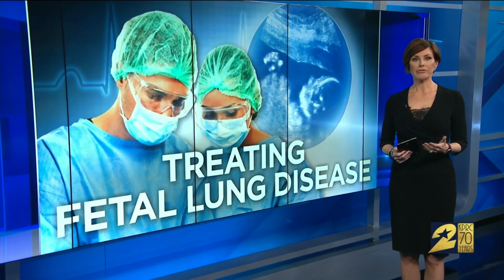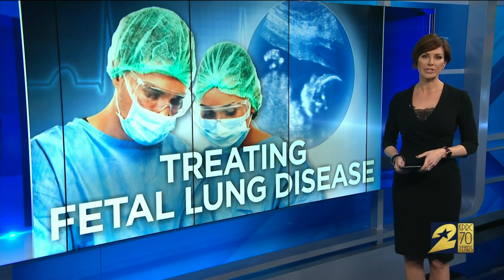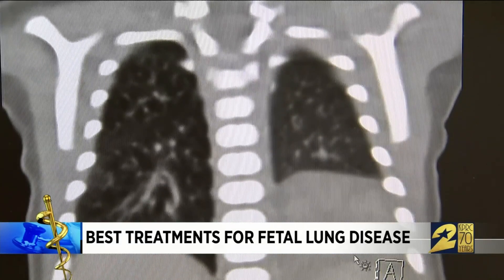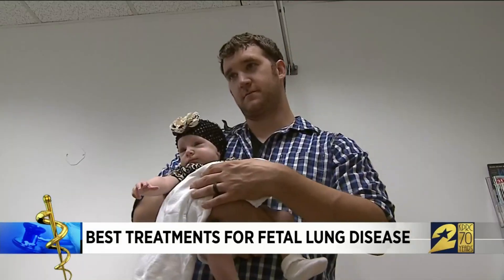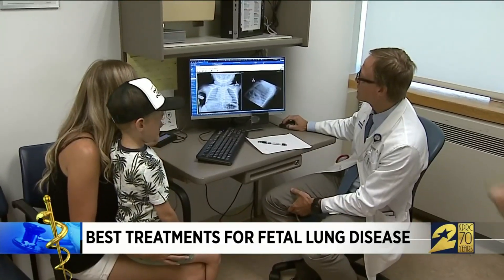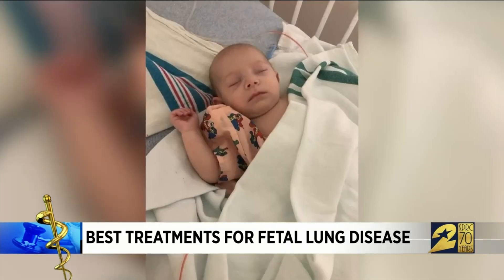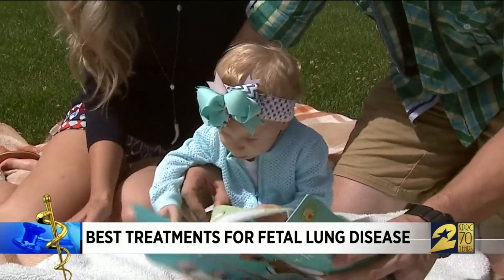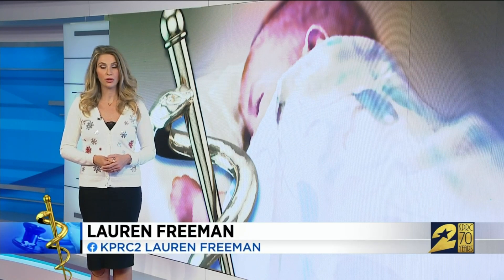Finding the right diagnosis and treatment for fetal lung problems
Not only can fetal lung malformations cause breathing and feeding problems, they can even lead to infant heart failure.